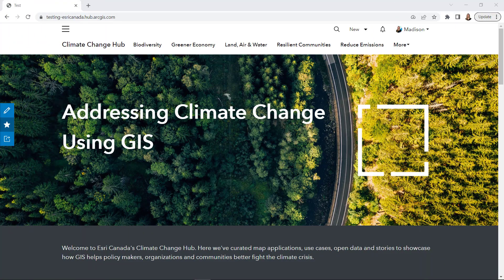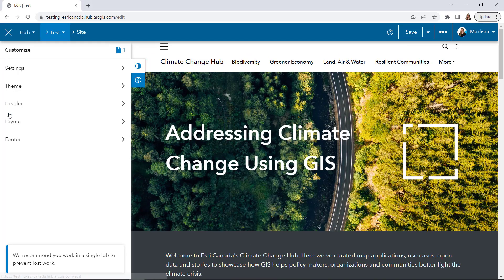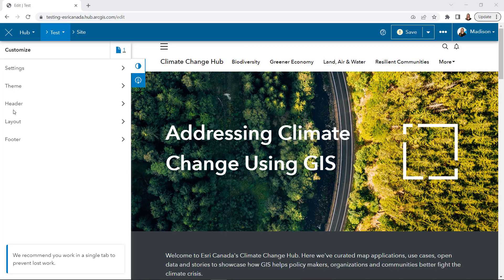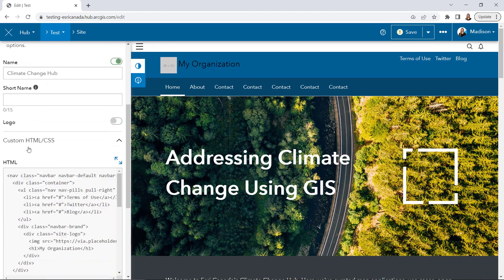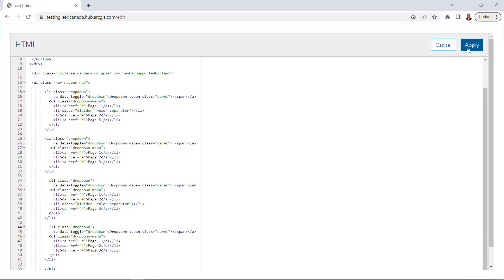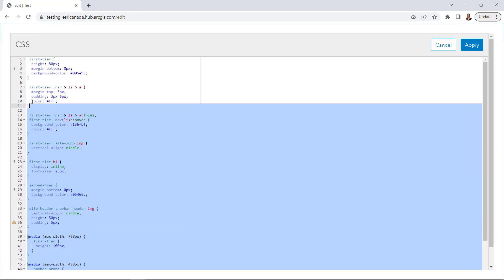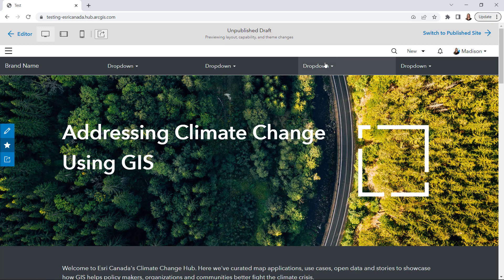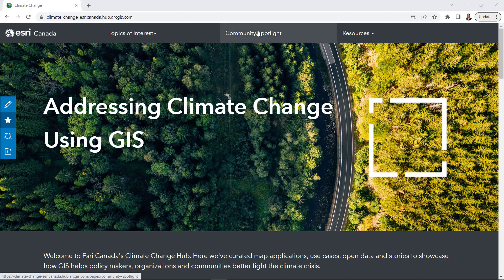Add a Custom Navigation Bar in ArcGIS Hub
Building a custom navigation bar can seem daunting, but don’t worry we're here to help. Learn how to add HTML and CSS to your ArcGIS Hub site for an enhanced user experience. I’ve broken down the example code into digestible pieces and included helpful resources to help you build your own custom navigation bar.

Learn more about how GIS is being used to address climate change

0:00 - Prologue
0:02 - Introduction
0:32 - Editing in ArcGIS Hub
0:46 - Adding Custom HTML and CSS
1:14 - Final Product
1:32 - Outro